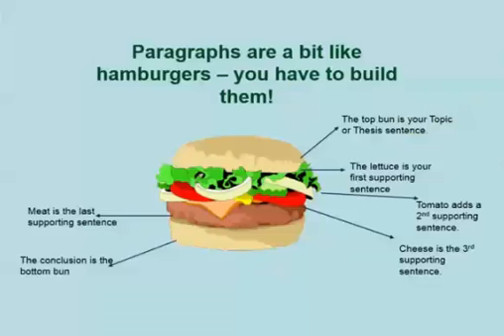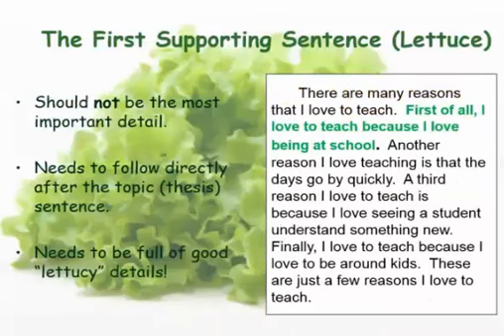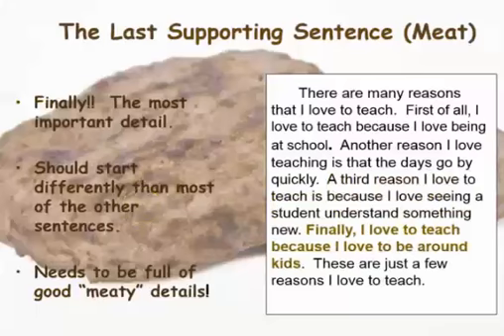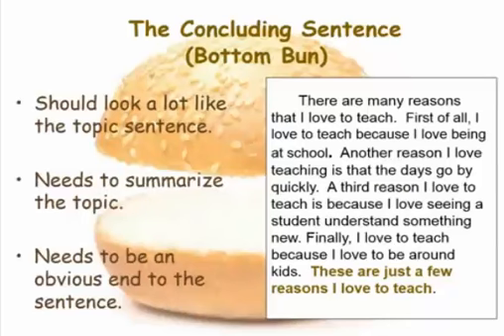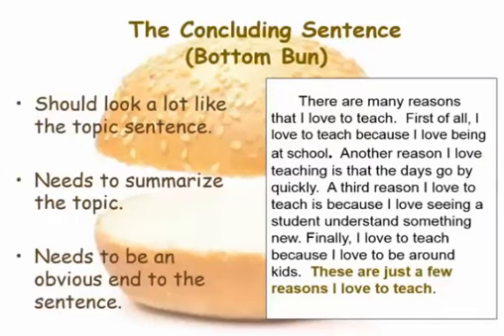Building a Paragraph like a Hamburger_DSS Captioned